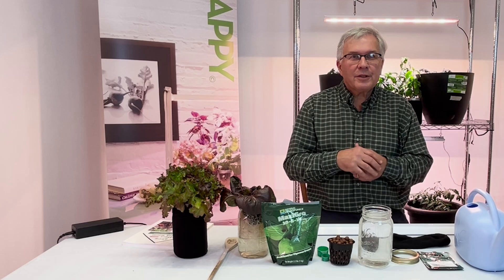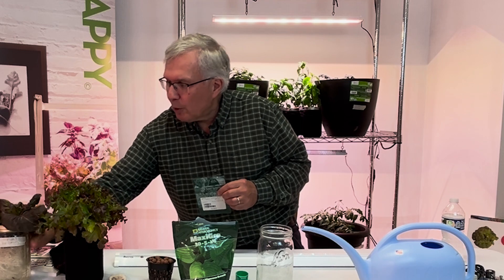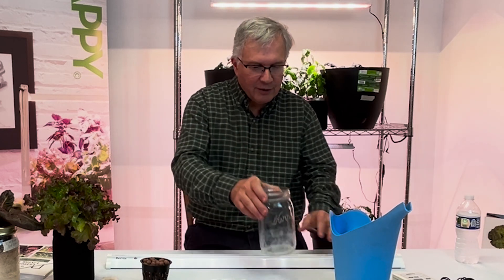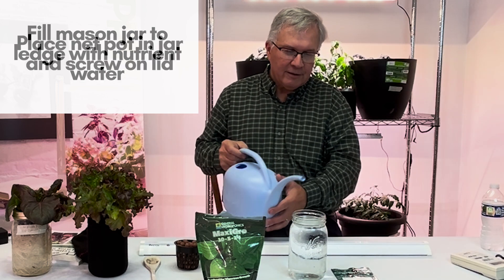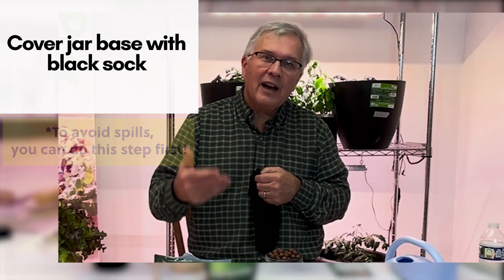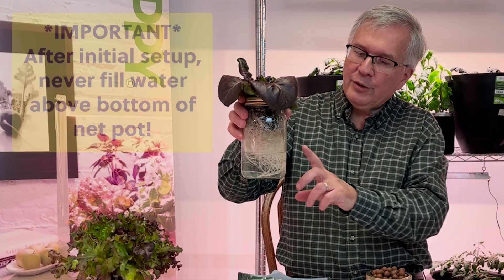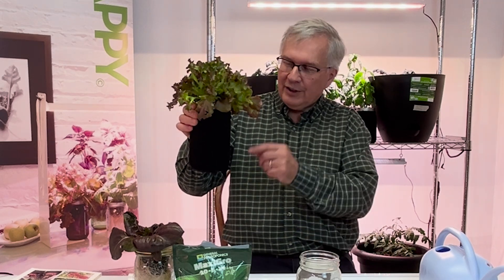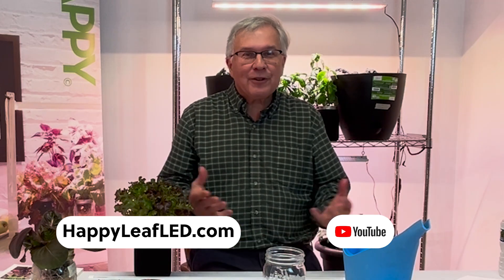Kratky Method: Grow Lettuce Indoors with LED Grow Lights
The Kratky method is a simple, low-maintenance way to grow indoors. No pumps or electricity required, just a smart setup and the right light.

This passive hydroponic approach makes it easy to enjoy crisp, delicious lettuce any time of year. You’ll see exactly what supplies to gather, how to get your seedlings off to a strong start, the ideal temperature range for lettuce, and how to set a light schedule that encourages steady growth. We’ll also share harvesting tips and talk about what to expect if you try to regrow your lettuce after the first cut.

*Timestamps*
00:00 Intro
00:12 Supplies you’ll need
01:11 Best temperature for indoor lettuce
01:38 What is the Kratky Method
02:09 Preparation and planting
04:11 Watering tips
05:15 Will lettuce regrow
05:33 Harvesting
06:14 Outro

_Got questions or ideas? We'd love to help fellow growers. Happy Growing!_

Happy Leaf LED grow lights are designed and built in the USA to give plants the light they actually need to thrive. Our goal is to help you grow with confidence, from your first seed to your final harvest.